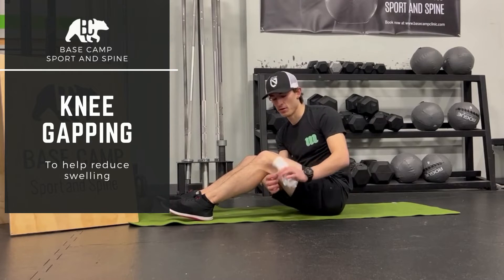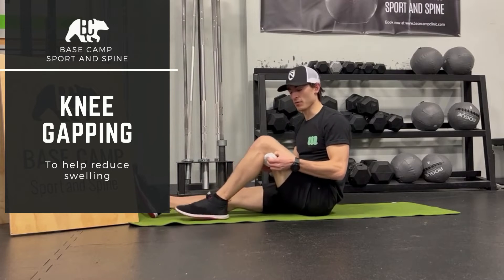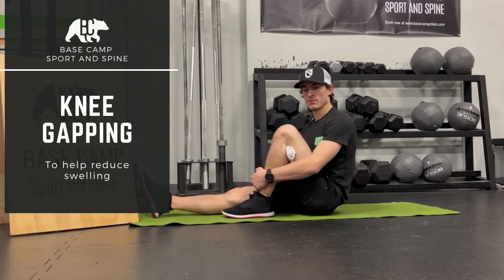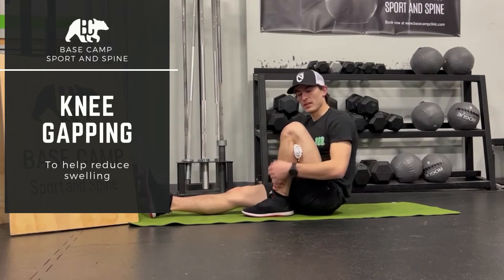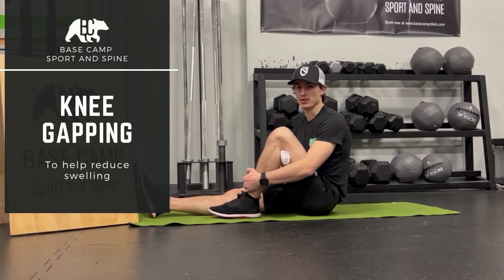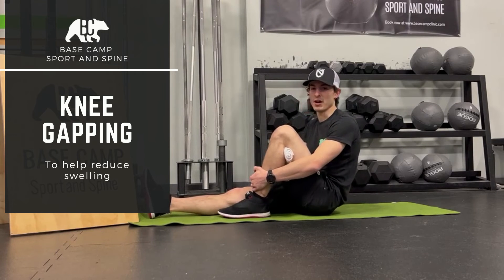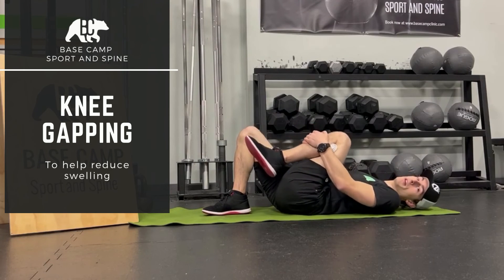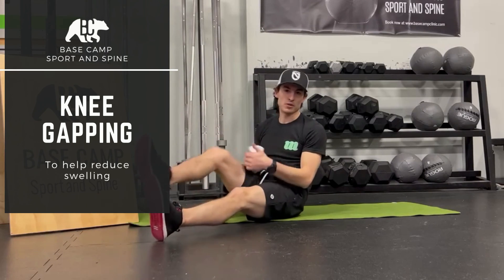HOW TO: Knee Gapping Stretch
We use this to increase the space passively within the joint. It may help reduce swelling in and around the knee. Patients can use various sizes of towels to to increase or decrease gapping tension.